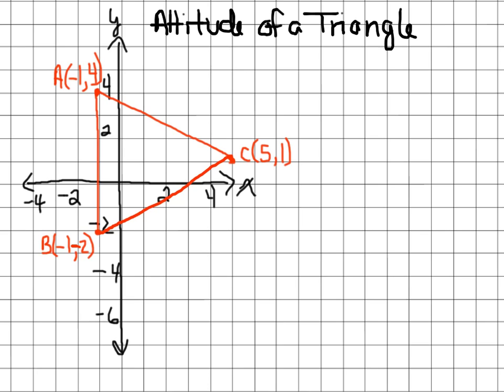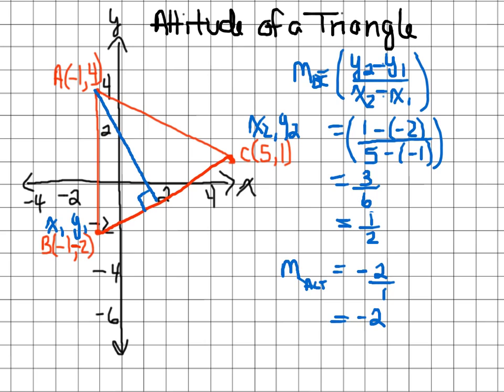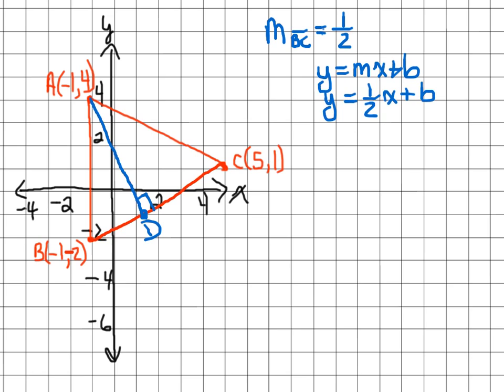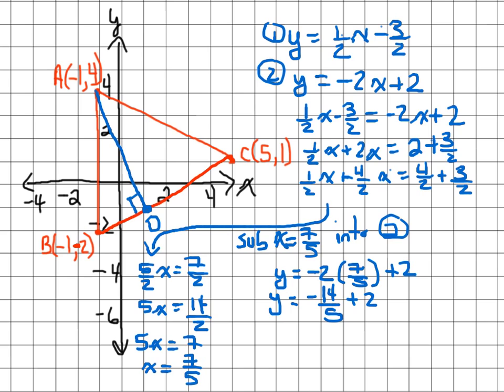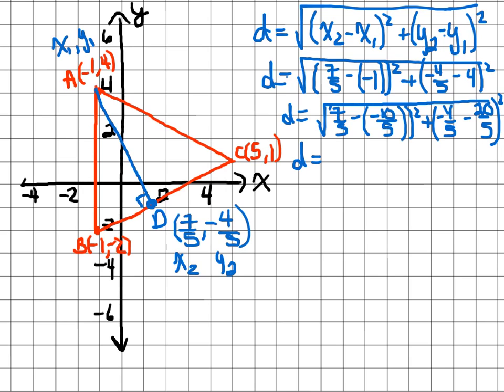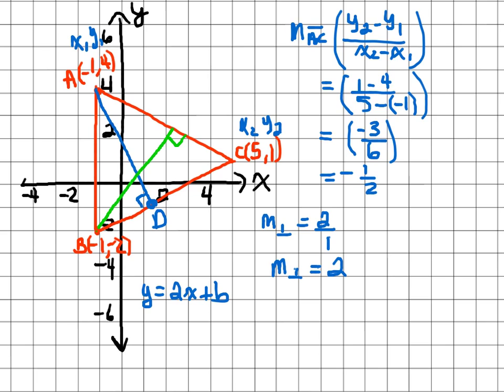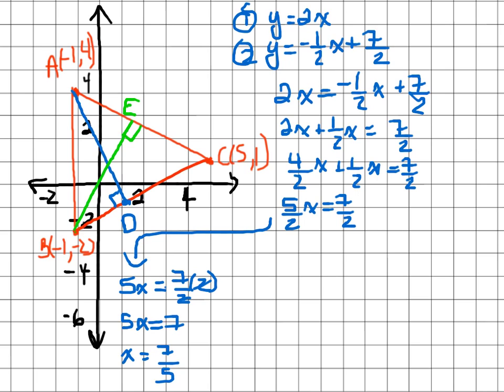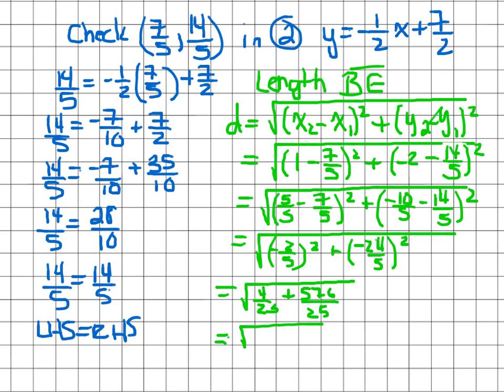Altitude of a Triangle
Determine the equation and length of an altitude in a triangle